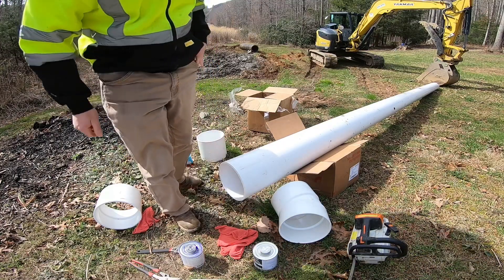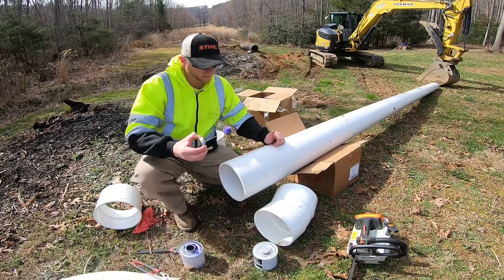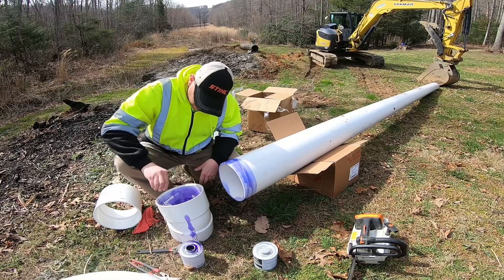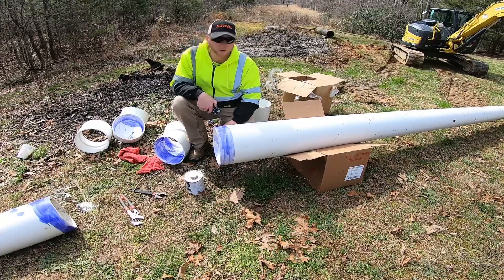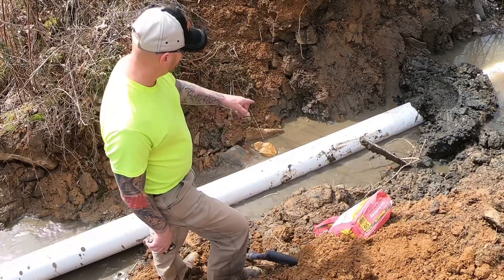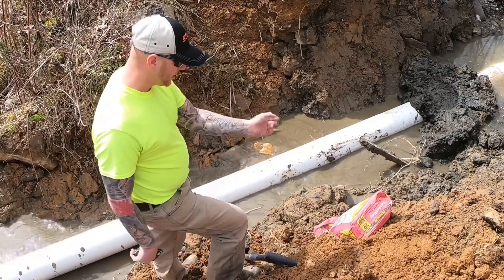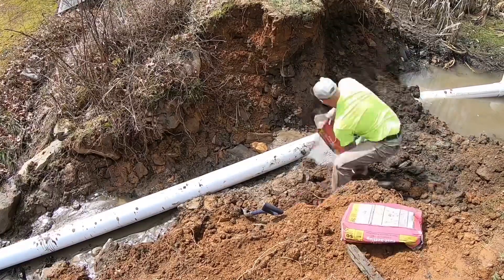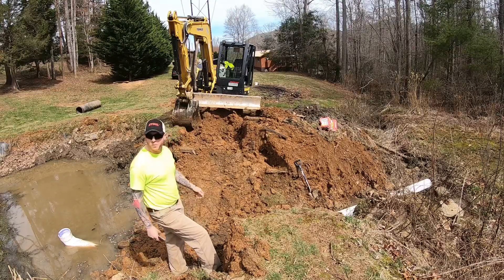Yanmar Vio80 Excavator Dredging A Pond(Part 3)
Installing the pond leveler